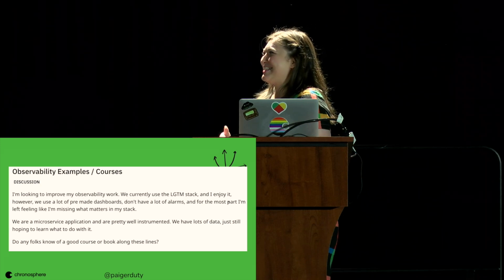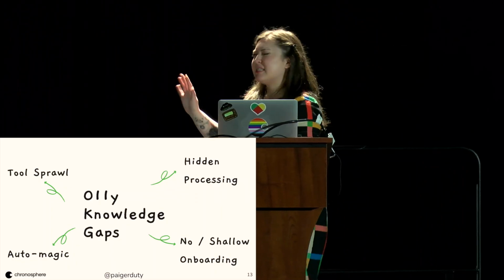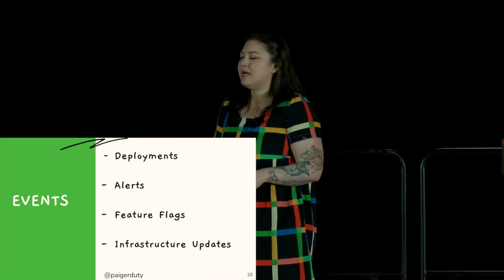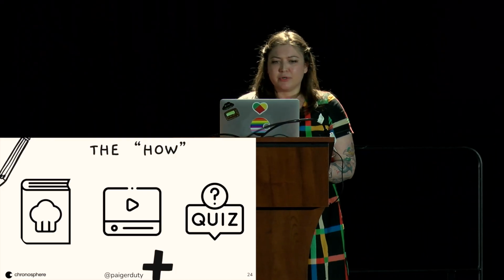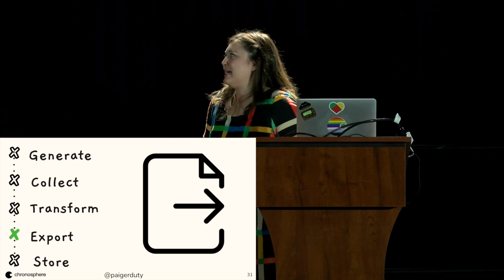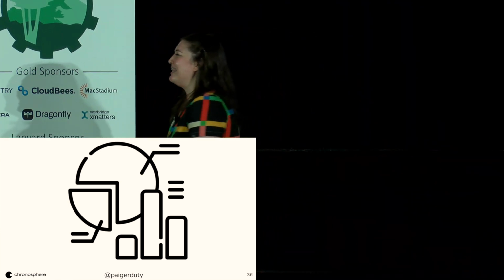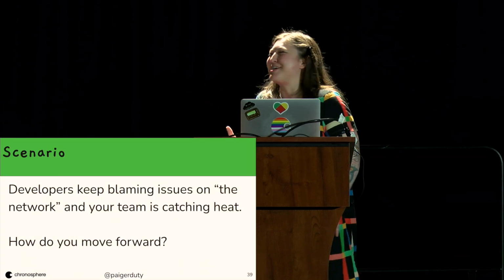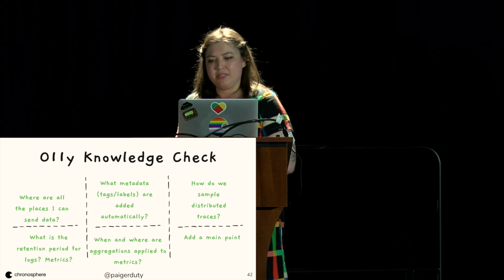DevOpsDays Seattle 2024: Paige Cruz - Observability Concepts Every Developer Should Know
Because observability is such a broad topic – and often something we learn on the job – it can feel like there’s too much to learn at once. But you don’t have to tackle everything and can start with the basics and build from there!

Monitoring and observability aren’t traditionally found in software curriculums and many of us cobble this knowledge together from whatever vendor or ecosystem we were first introduced to and whatever is a part of your current company’s observability stack.

No matter what tooling is in place, there are still observability fundamentals that developers should know. That’s why I’ve put together a primer on the different telemetry types, when to use them, how to understand the data journey, and what to look for in time series graphs.